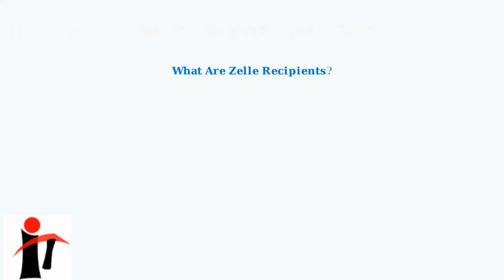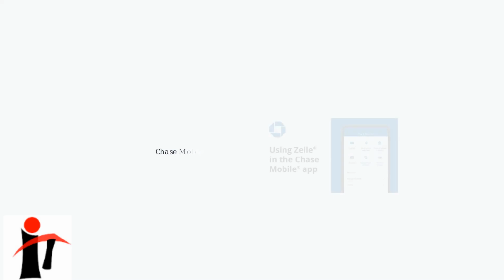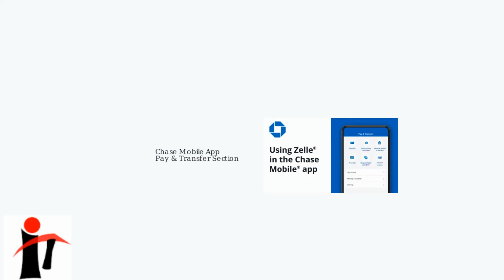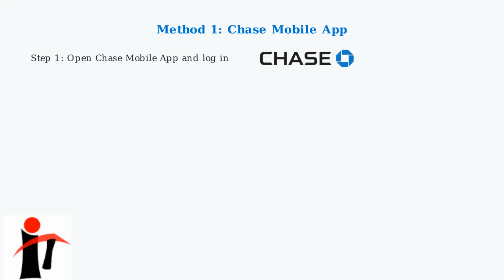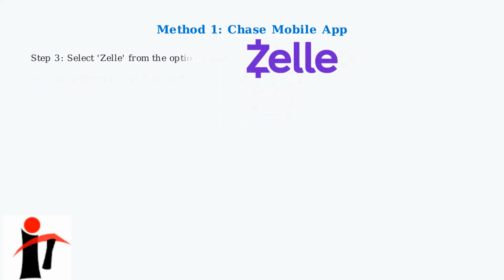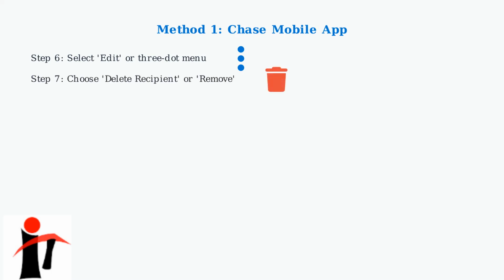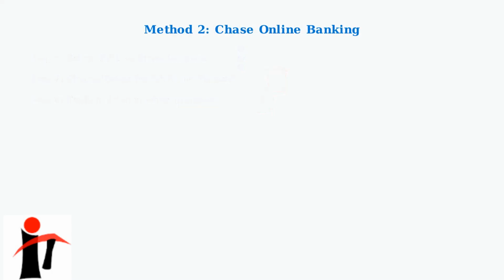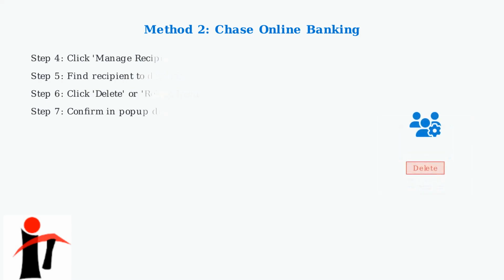How to Delete Zelle Recipient in Chase Bank App – Easy Removal Instructions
Want to delete a Zelle recipient in the Chase Bank app? 💳 This guide shows you easy step-by-step instructions to remove recipients quickly and safely. Learn how to manage your Zelle contacts and keep your account organized. Works for both iOS and Android so you can control your payments with ease!